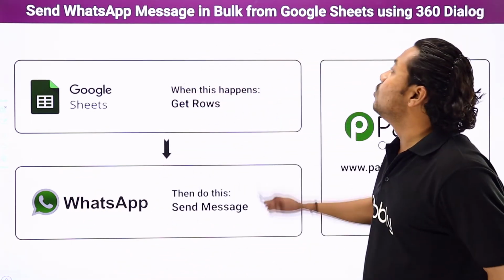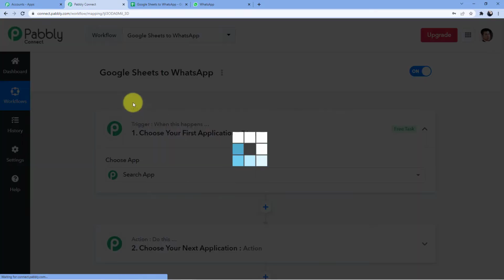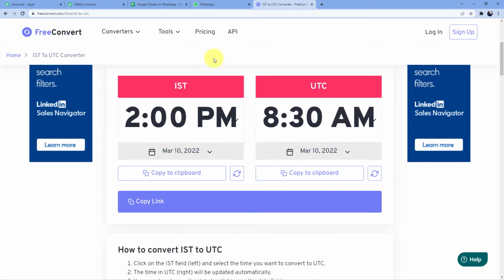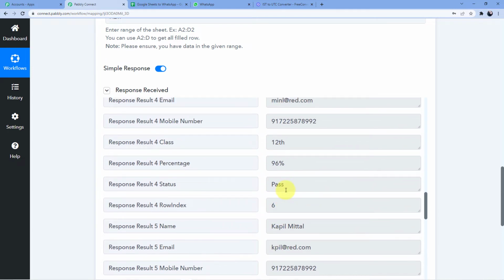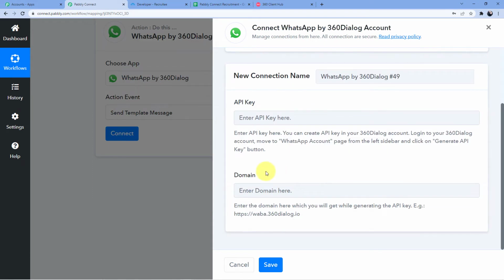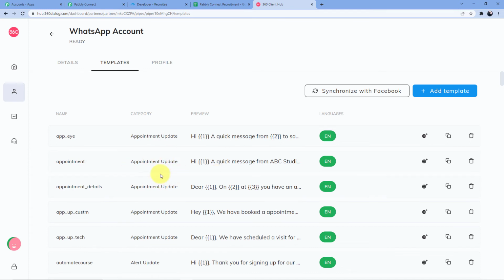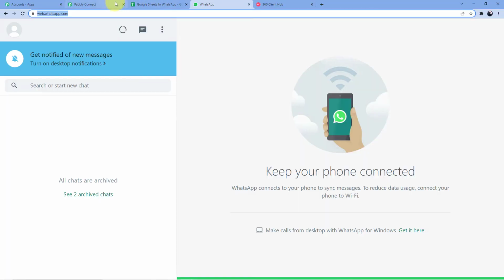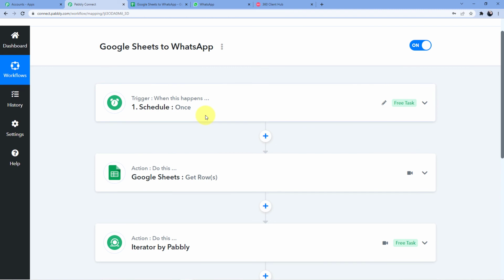Send WhatsApp Message in Bulk from Google Sheets using 360 Dialog - Google Sheets to WhatsApp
In this video, we will learn Google Sheets WhatsApp Integration, where you cansend whatsapp message in bulk from google sheets using 360 dialog with the help of Pabbly Connect.